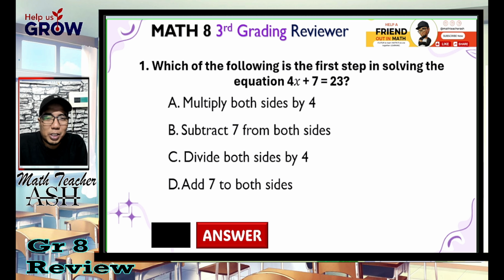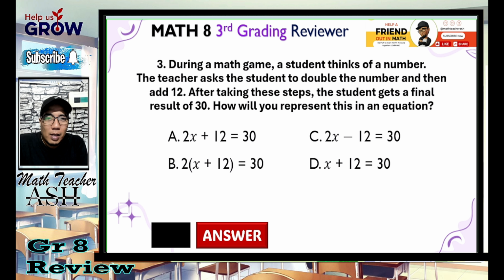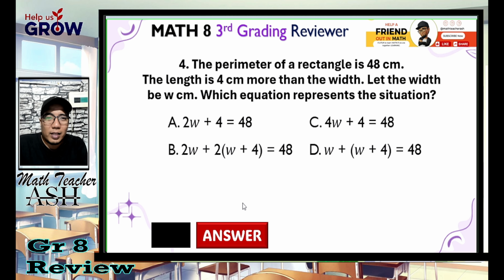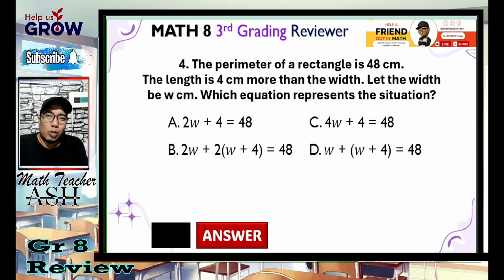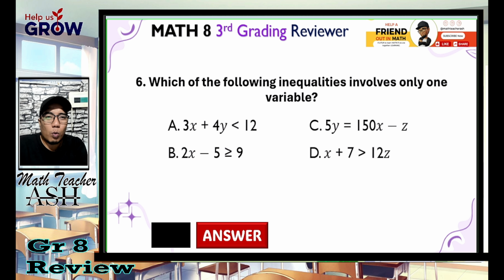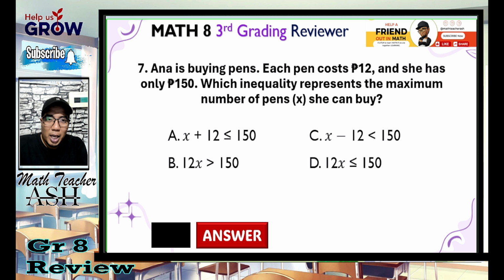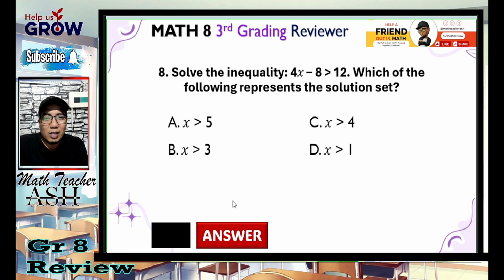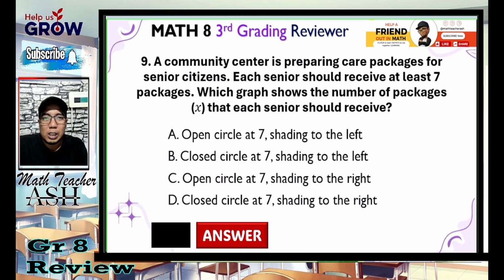Grade 8 Math Quarter 3 Part 1 | Are You EXAM READY or NOT?!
🚨 GRADE 8 STUDENTS - The BIG question: Are you EXAM READY or NOT?!
It's time to find out! This is Part 1 of our complete 4-part Grade 8 Math Quarter 3 Exam Reviewer Series. No more guessing if you're prepared - this reviewer will show you EXACTLY where you stand!
⚡ What's Waiting for You in Part 1:

Core Q3 topics broken down simply
Real exam-type questions
Detailed step-by-step solutions
Critical concepts you CAN'T miss
Smart tips to boost your score

Stop wondering if you're ready - PROVE IT! Take this challenge and discover your true exam readiness level right now! 💪
🎯 Complete 4-Part Roadmap:
📍 Part 1 - Foundation Check (START HERE!)
⏳ Part 2 - Skills Building
⏳ Part 3 - Advanced Mastery
⏳ Part 4 - Ultimate Final Review
Each part is designed to level up your skills systematically. Miss one part = miss crucial points on your exam!
👉 So... are you EXAM READY or NOT?! There's only one way to find out!
✅ DROP your score in the comments!
Let's turn that "NOT READY" into "100% READY"! 🔥🎓

USB Hub 4in1
2nd Monitor